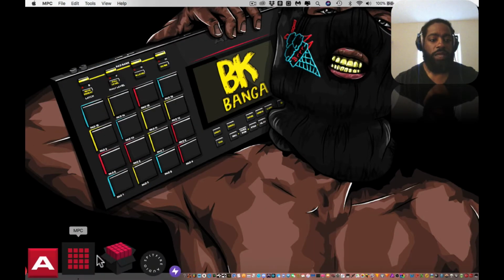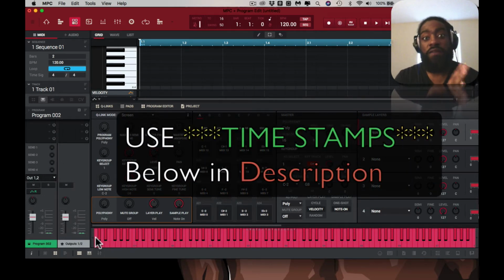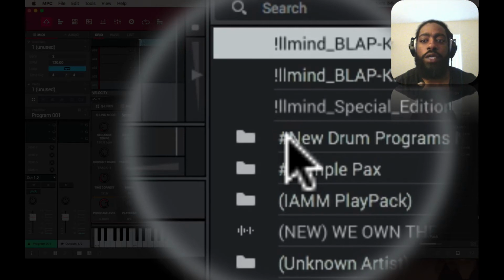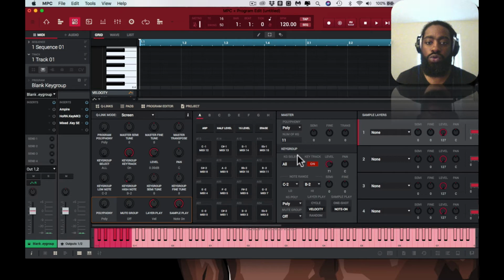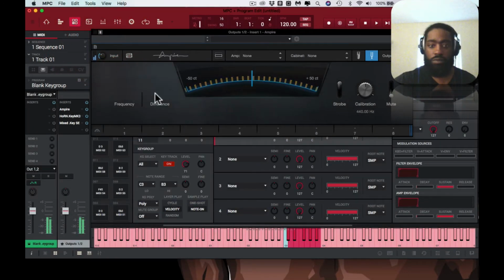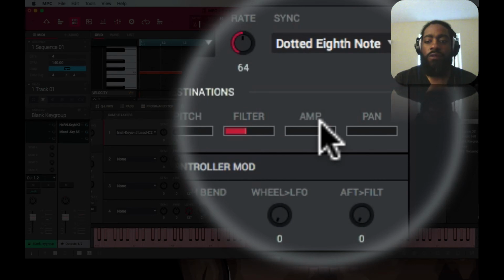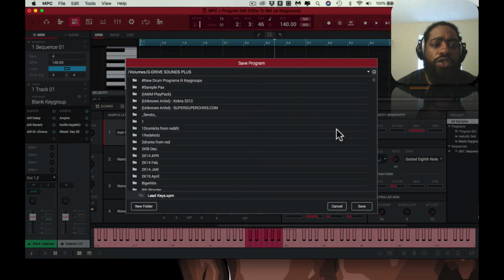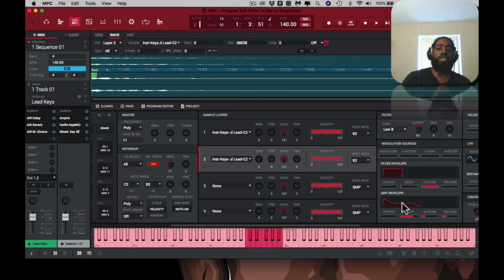MPC Keygroup - How To Setup MPC Keygroup Programs With One Shots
In this video I display how to set up a mpc keygroup program from scratch
using stock mpc one shot samples that ship with your mpc 2.7 software.
MPC keygroup is essentially a blank piano that you use in you mpc live or mpc one, or mpc x
you load in one shot samples to layer in the mpc keygroup. with some sound design and some fun you can come up with great sounding material.

***TIME STAMPS***
Intro: 0:00
MPC Keygroup Program Setup: 1:59
MPC Media Browser: 3:12
Keygroup Step 01: 5:12
Adjust Note Range: 6:40
Keygroup Step 02: 8:26
Keygroup Step 03: 10:12
Follow steps with your mpc plugged up: 11:48
Sample Edit/Key Of One shot: 12:18
MPC Keygroup Set To All: 13:33
Ampire Tuner: 14:32
Change ROOT Key in sample edit: 15:55
Sample Layers Root Note: 16:25
Fine tune sample: 18:15
Name Keygroup: 18:40
Warp Sample: 19:18
Sound Design One Shot: 20:09
Filter/AMP Envelope/LFO 20:42
Add Insert Effects: 23:07
Air Effects: 24:57
Save with Pad Colors: 26:39
Final Thoughts: 27:30